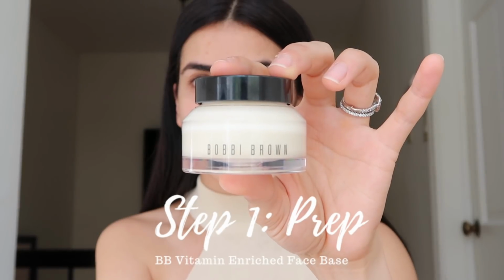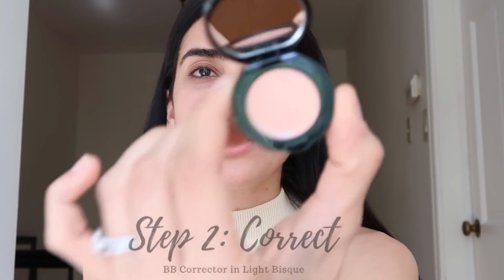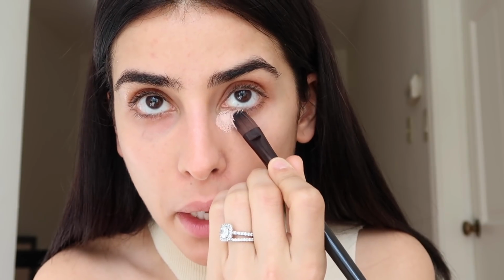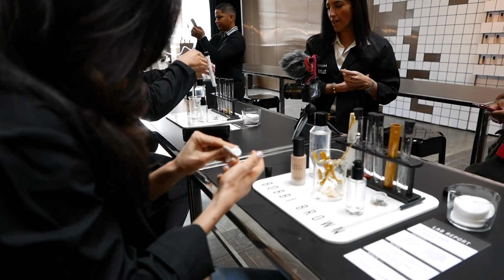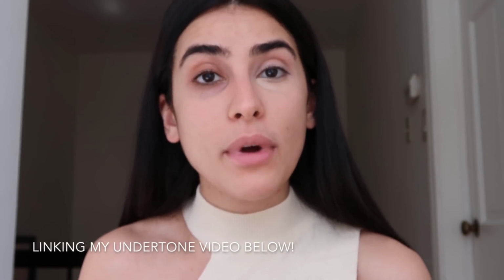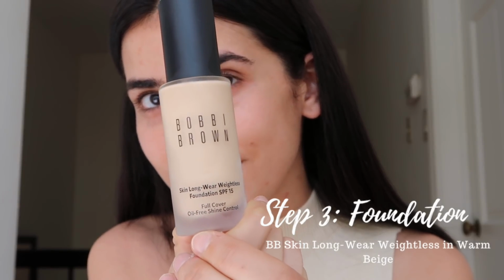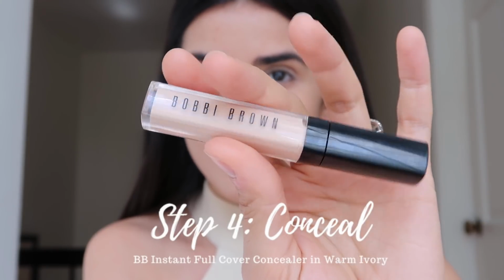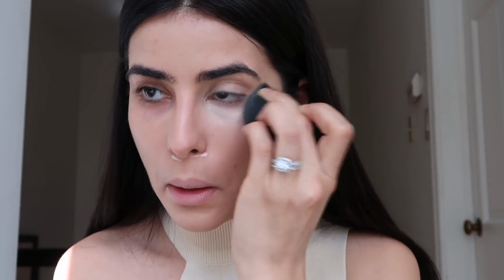How to Enhance Your Natural Beauty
The thing I’ve started to love about makeup is learning how it can be used to enhance your natural beauty. We're living in a time of filters and photoshop and truthfully speaking - I'm over it. In this tutorial I’m not going ham with makeup products. Instead I'm using three key products that can make all the difference to help you enhance your skin's natural glow and help cover any distraction areas to help you feel more confident but still look like yourself! Also talking about how to discover your undertone when it comes to correcting because color matching is key!

Thank you to my Bobbi Brown family for sponsoring this video :)

Top is from Storets :)

Until next time xox Saz